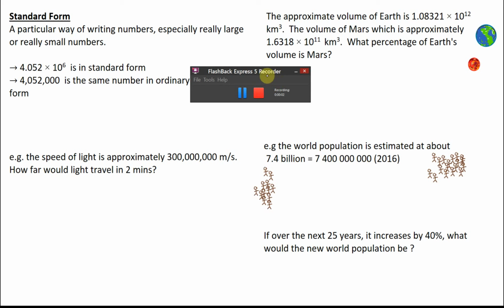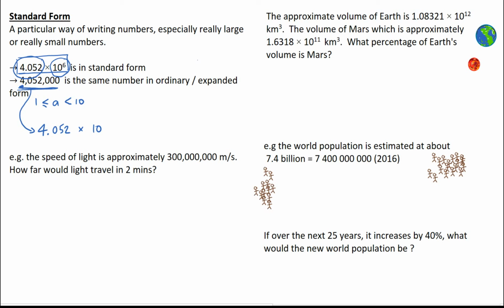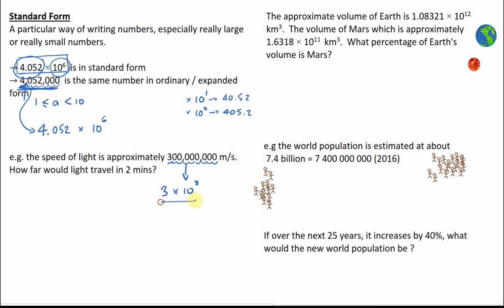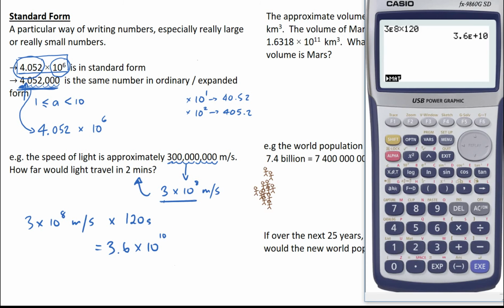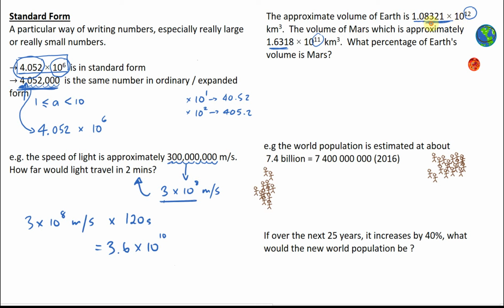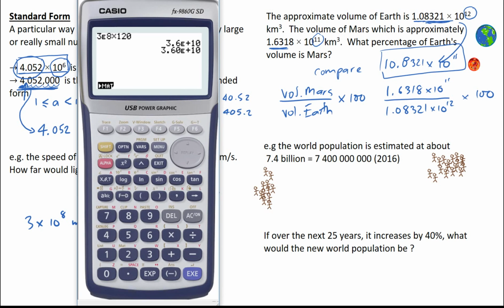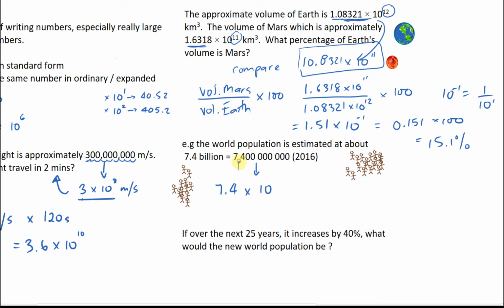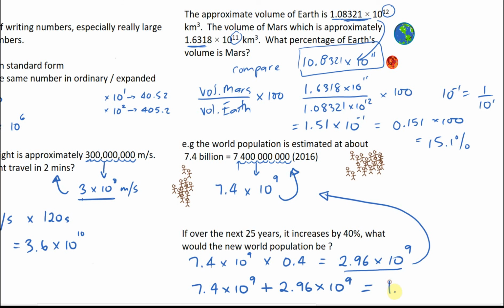Standard Form Large numbers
Writing numbers in standard form (scientific notation) and carrying out calculations with numbers in standard form using the EXP button on a calculator.